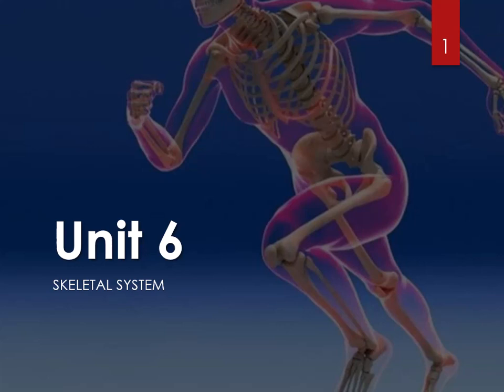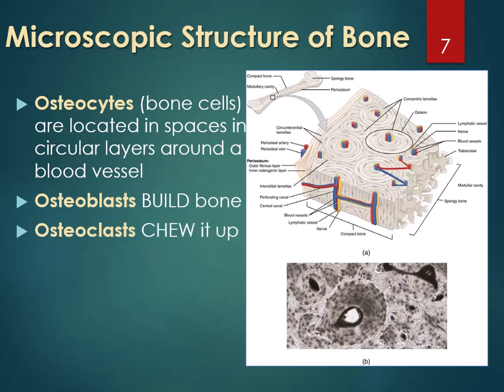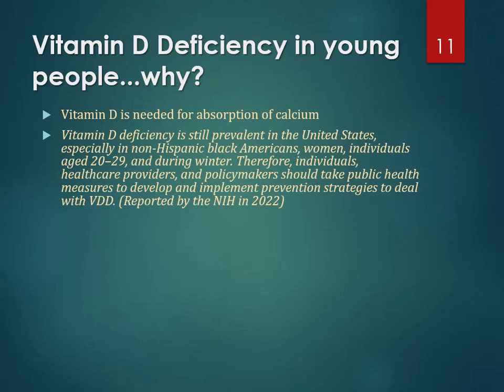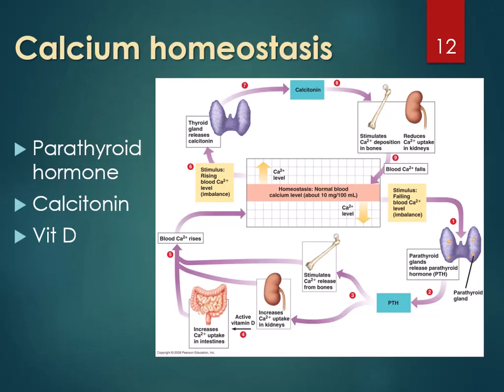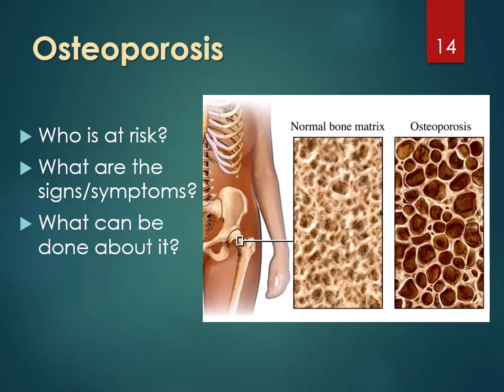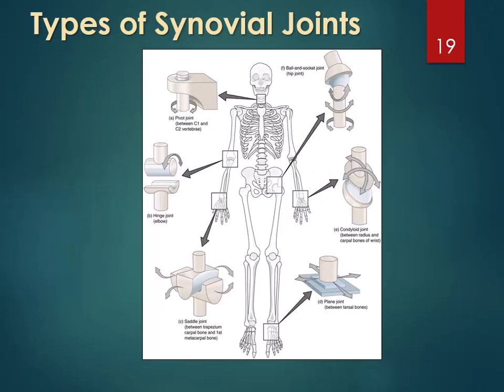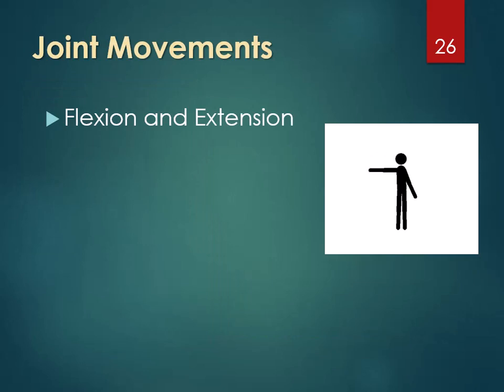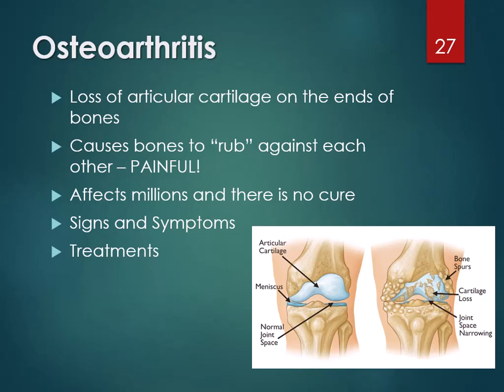Unit 6 Recording